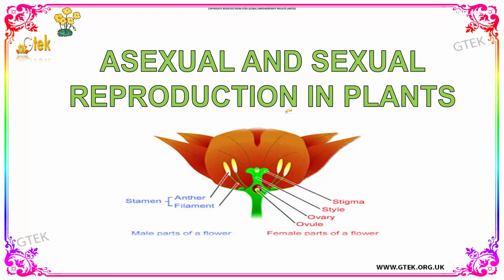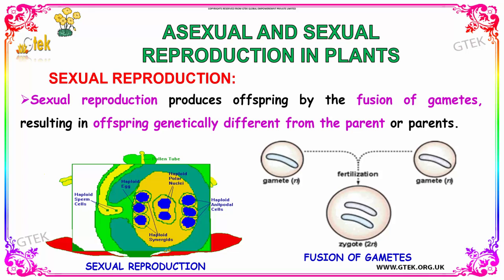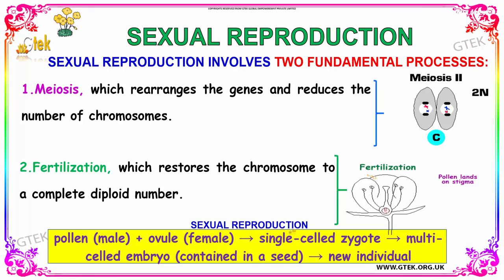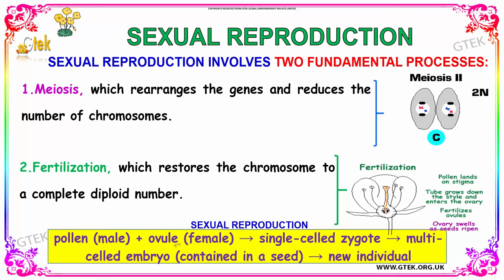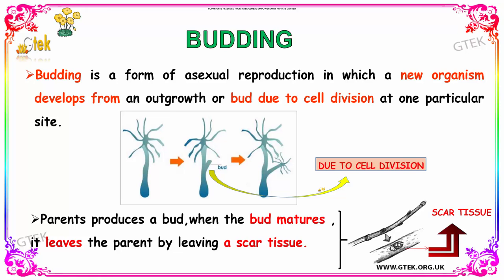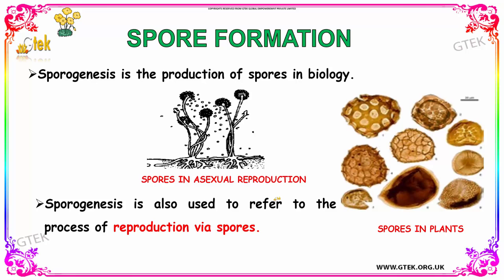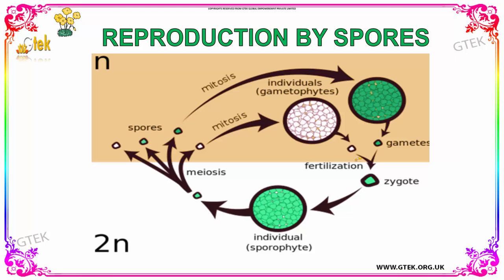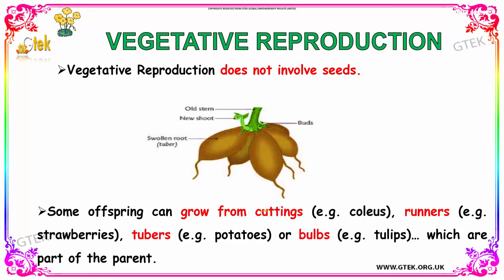Asexual And Sexual Reproduction in Plants | 12th CBSE Biology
Asexual And Sexual Reproduction In Plants:

Sexual reproduction produces offspring by the fusion of gametes, resulting in offspring genetically different from the parent or parents. Asexual reproduction produces new individuals without the fusion of gametes, genetically identical to the parent plants and each other, except when mutations occur.